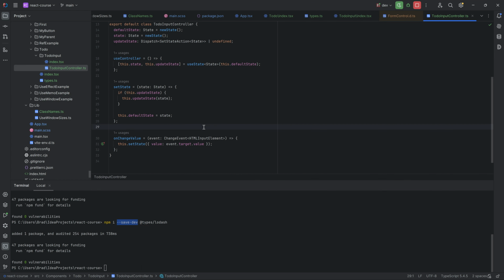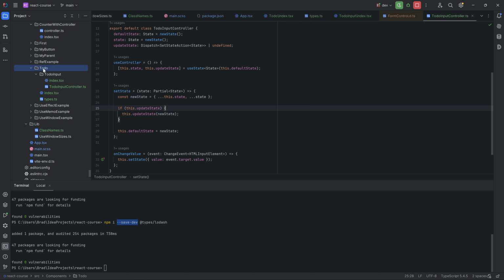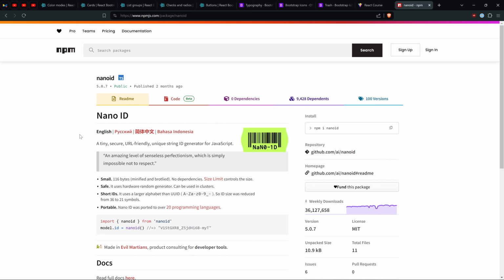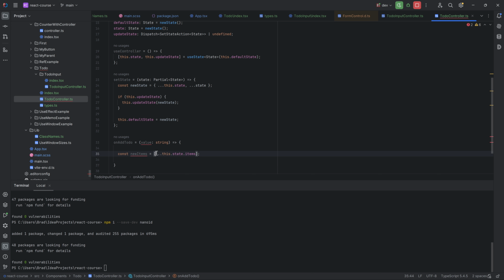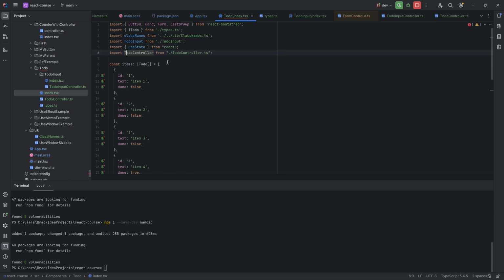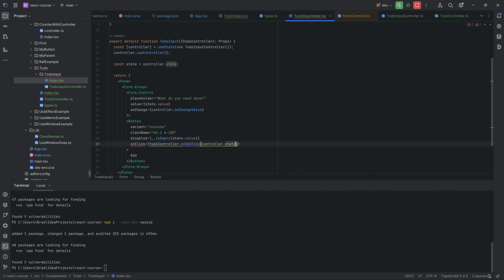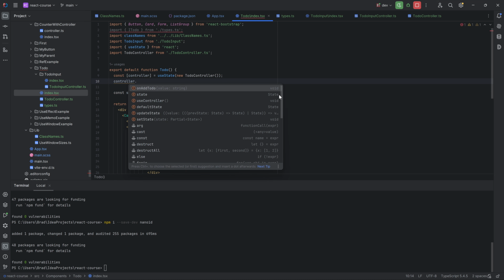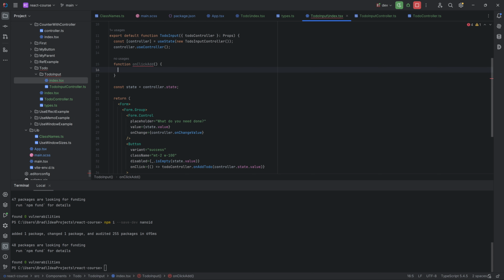A practical guide to React + TypeScript Pt 21. Todo List Example 3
In this video we'll start breaking down the main component and creating a controller for it.
00:00 - Making some small updates to previous code
01:27 - Creating a new controller
02:32 - Adding nanoid
06:37 - Passing the controller to child component
08:16 - Fixing old items
10:01 - Clearing the value